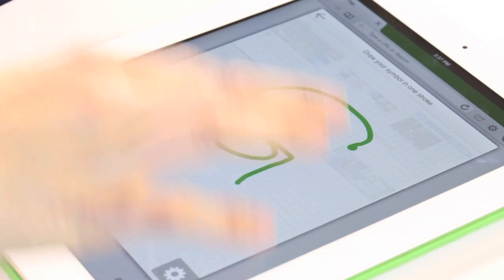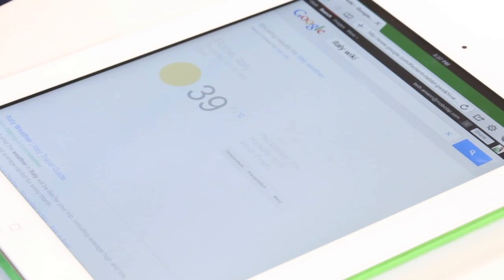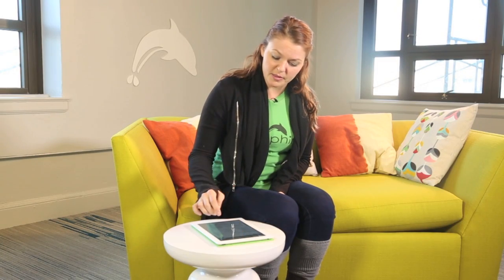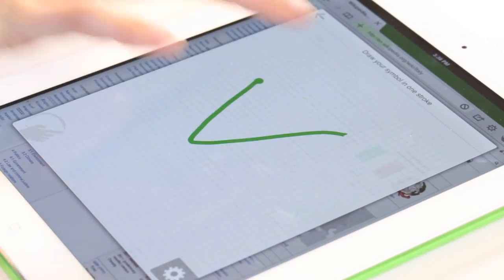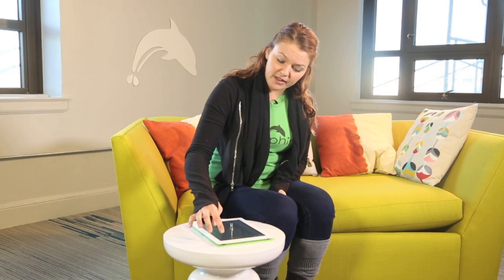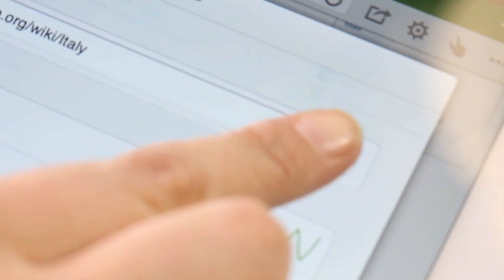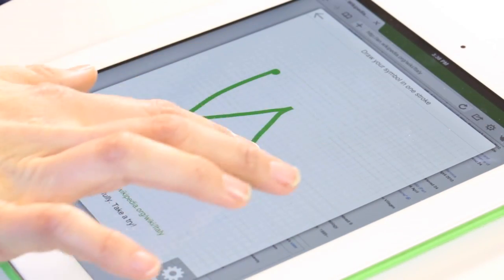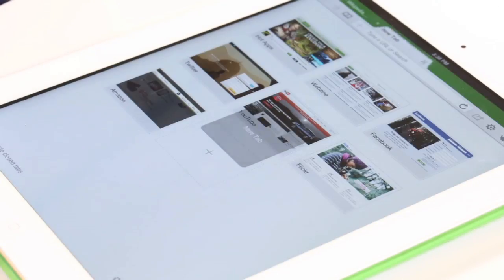Dolphin How-to: Gesture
Browse with just a touch of the finger.
Bring up Match.com by drawing a heart. Scroll up and down the page by drawing arrows. Or create your own Gesture by drawing any symbol. So easy, you may forget how to type.